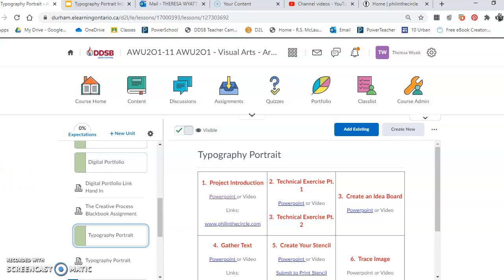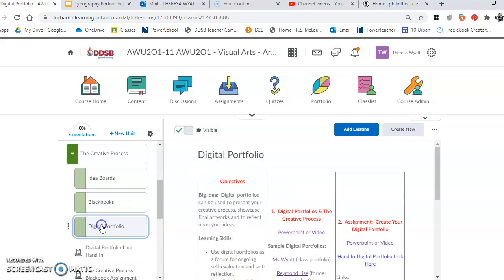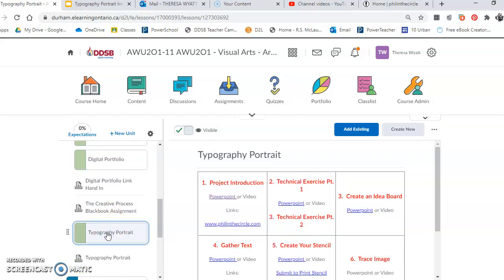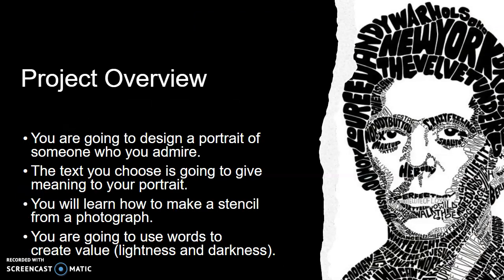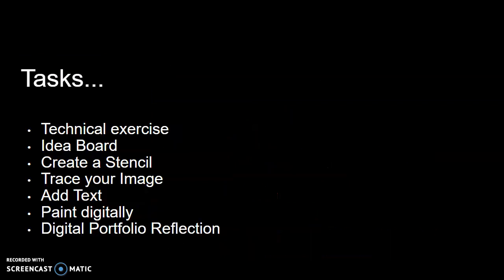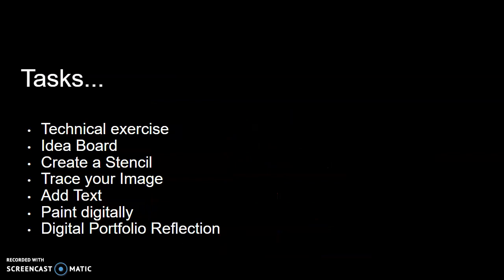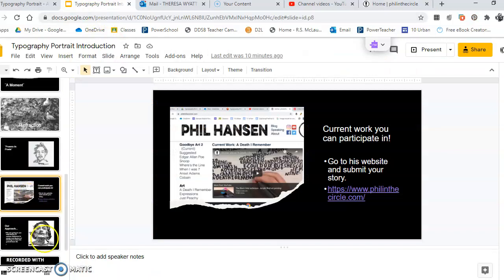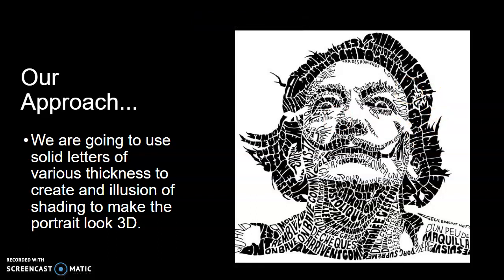Typography Portrait Project Introduction